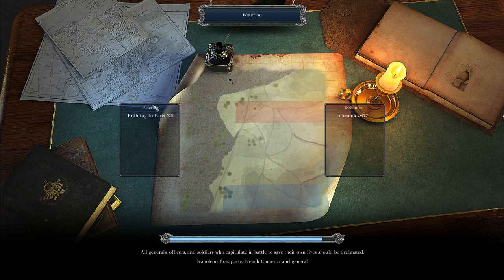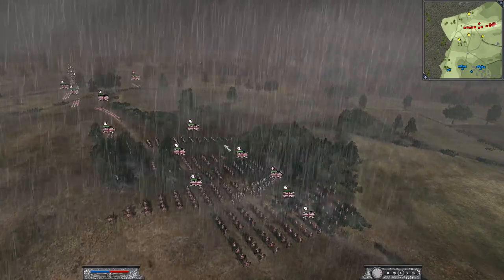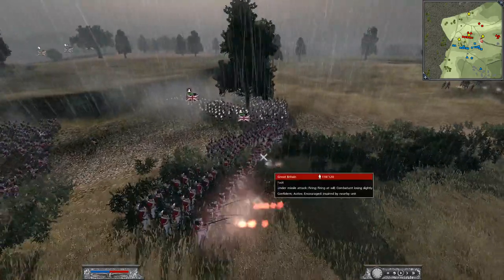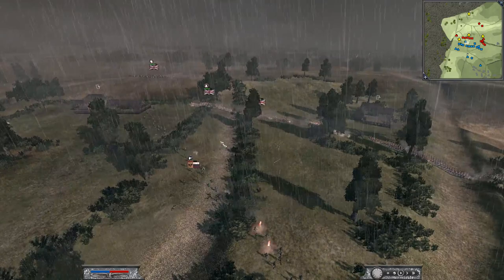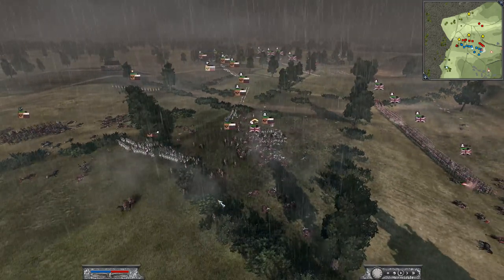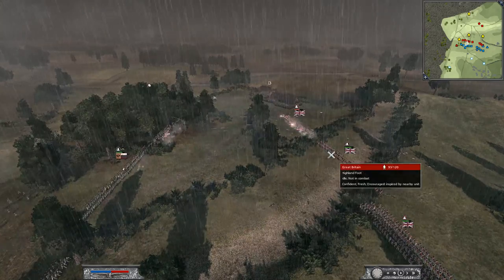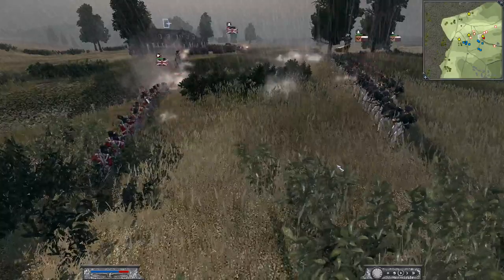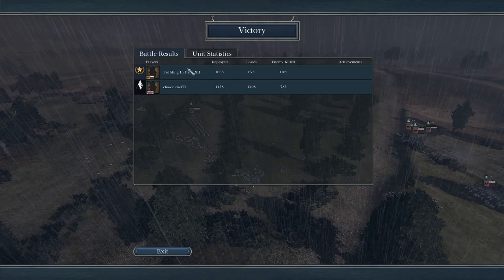Napoleon total war Russian Empire VS British Empire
Hello everyone! Welcome to napoleon total war with me (FruhlingInParisXII) Playing as the Russian Empire against my opponent (Chasenickel77) Playing as the British Empire! A very good battle indeed! Hope you guys enjoy as much as I did.